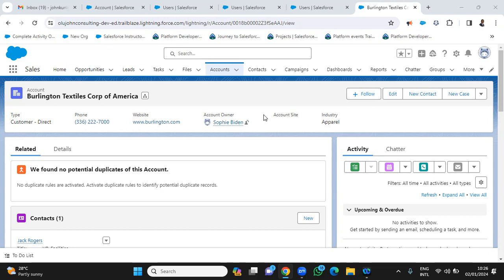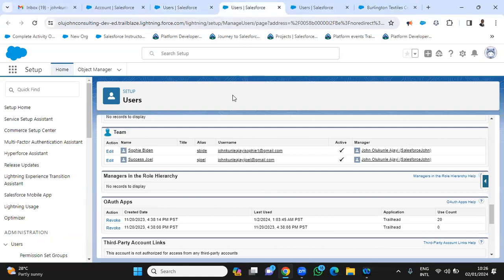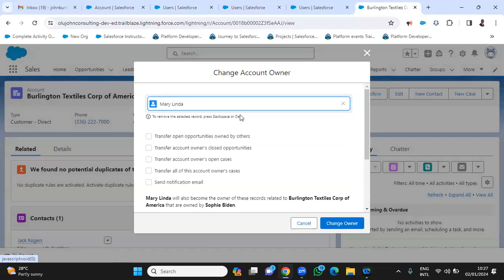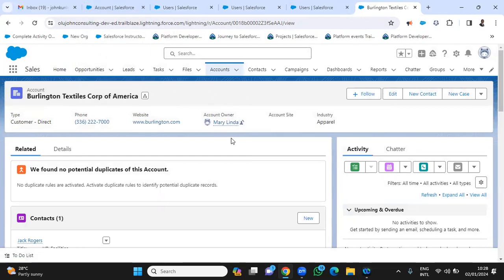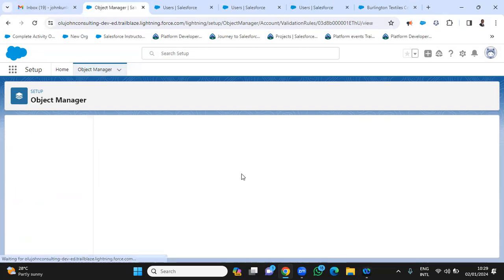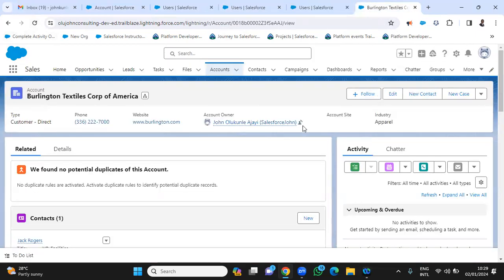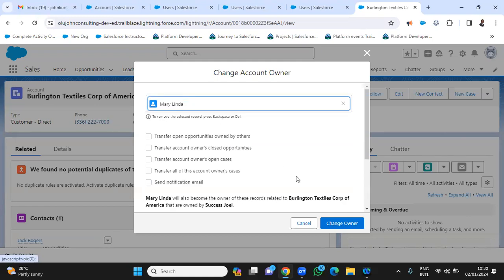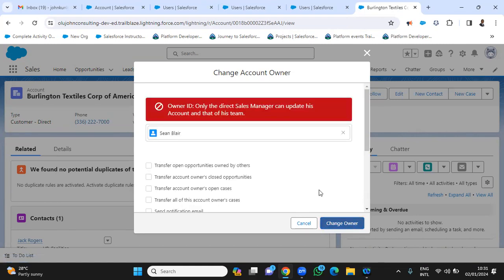Ensuring Data Integrity with Salesforce Validation Rule - Restrict Transfer to Direct Manager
In this video, we'll explore a crucial Salesforce validation rule designed to enhance data integrity within your Salesforce environment. The "Restrict Transfer to Direct Manager" rule ensures that employee transfers are only permitted to their direct manager. This helps organizations maintain accurate and reliable data when managing workforce changes.